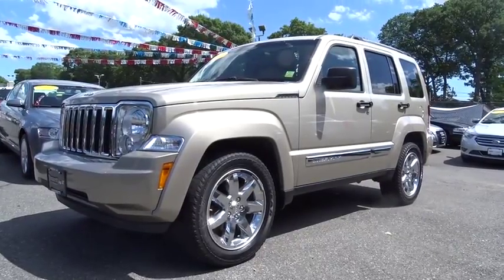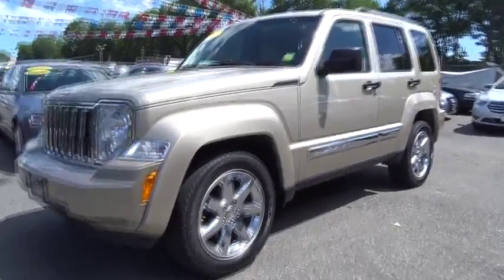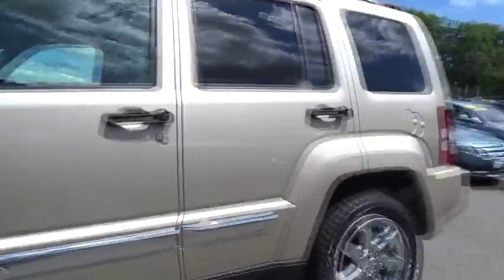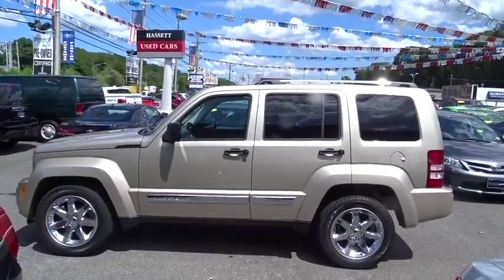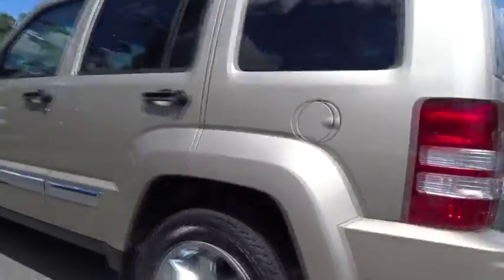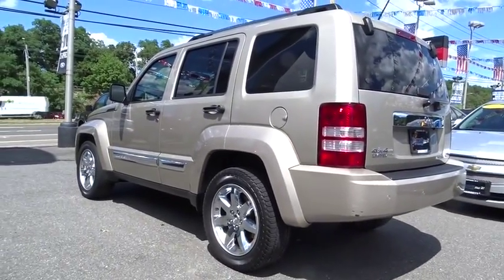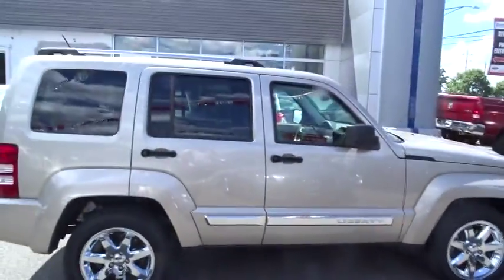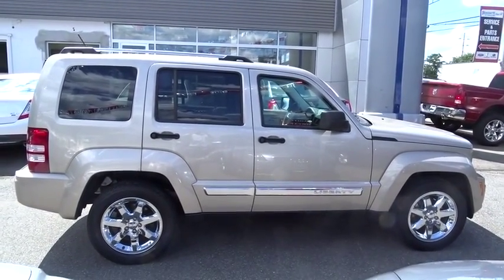2010 Jeep Liberty Wantagh, Levittown, Babylon, Hempstead, Nassau County NY 16546U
2010 Jeep Liberty

Hassett Automotive
3530 SUNRISE HWY

Look at this 2010 Jeep Liberty Limited. It has a Automatic transmission and a Gas V6 3.7L/226 engine. This Liberty has the following options: Leather-wrapped steering wheel, Black Door Handles, Electronic roll mitigation, Sirius satellite radio w/1-year subscription, Floor console w/leather armrest, Bright roof side rails, Body color fender flares, Driver & front passenger advanced multi-stage airbags, Overhead console, Pwr windows w/1-touch up/down for front windows. Stop by and visit us at Hassett Ford Lincoln, 3530 Sunrise Hwy., Wantagh, NY 11793.